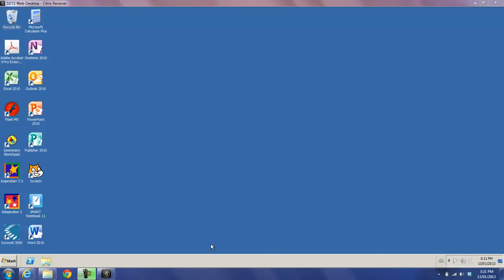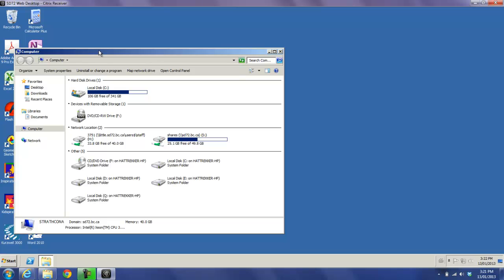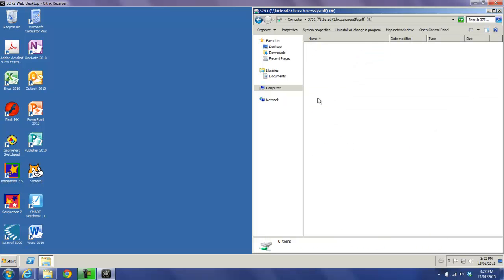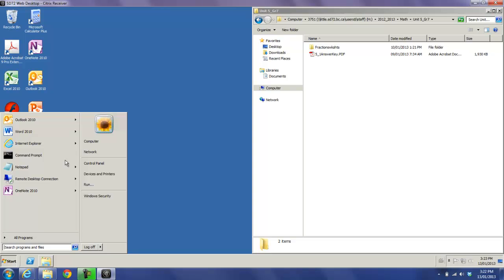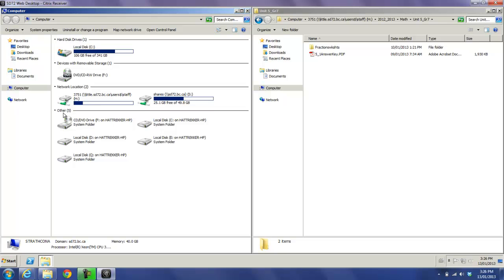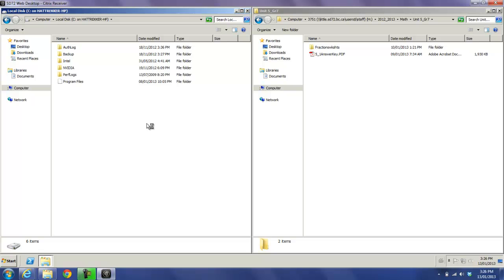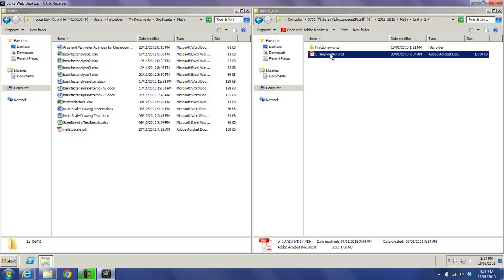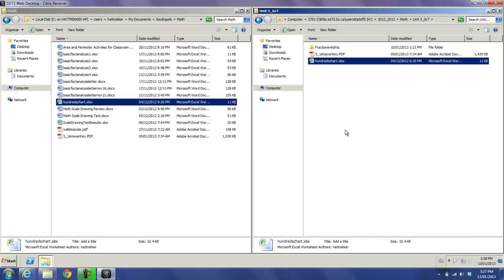Accessing Files Through Webapps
How to access and transfer files between home and school using webapps.